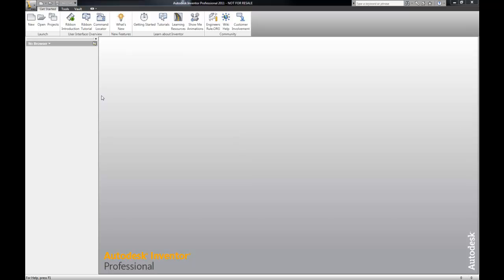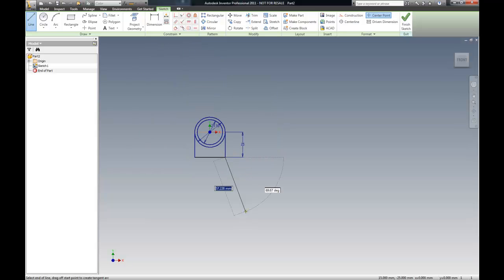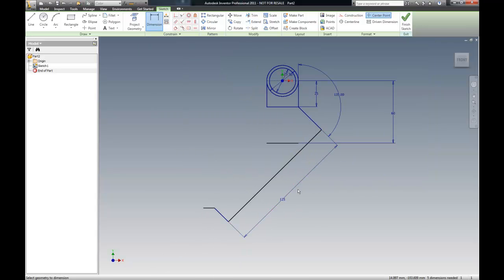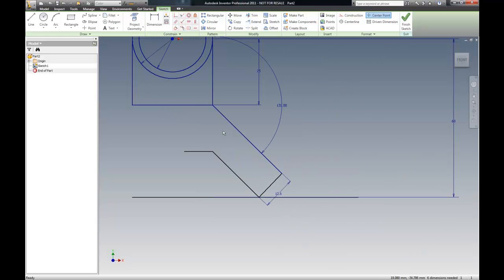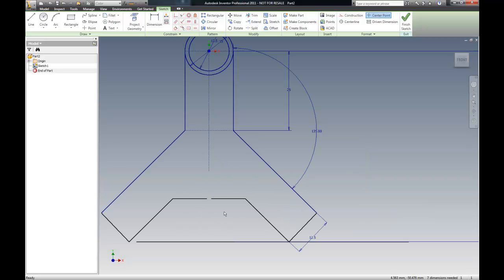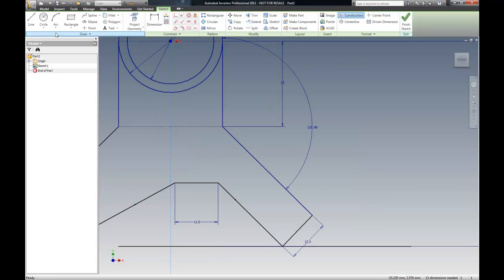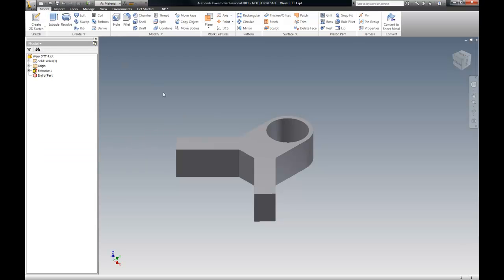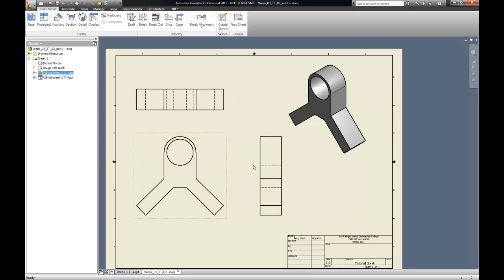Inventor 2011 - Tutorial 3 4